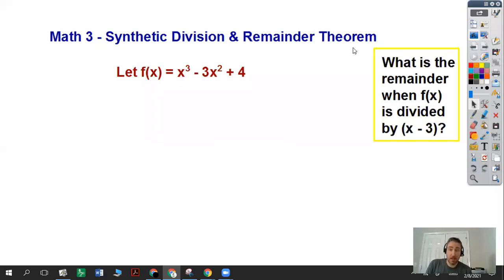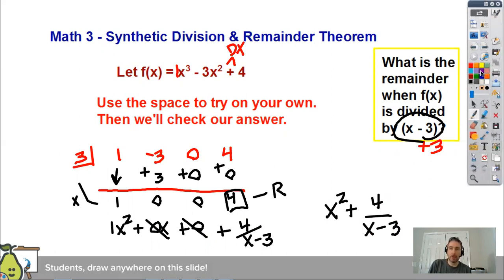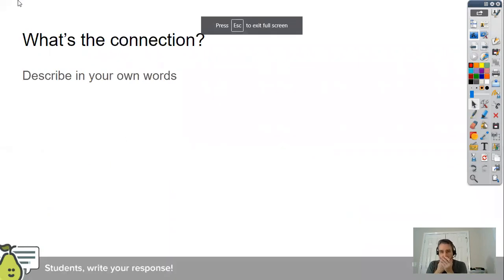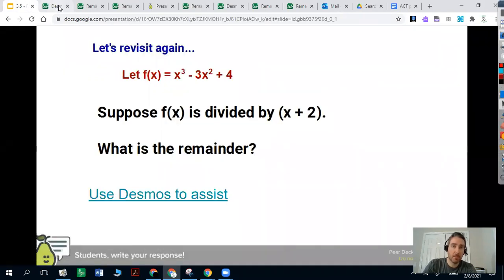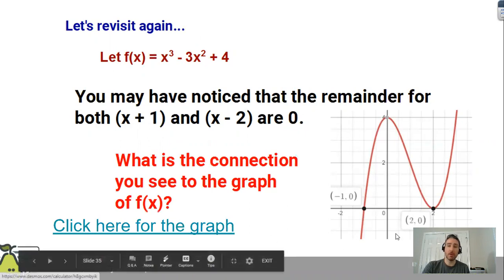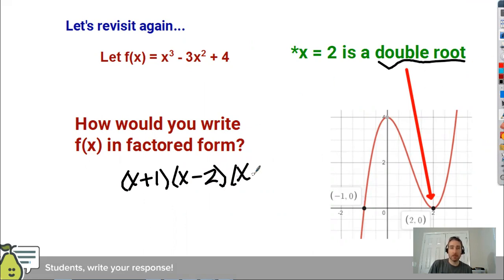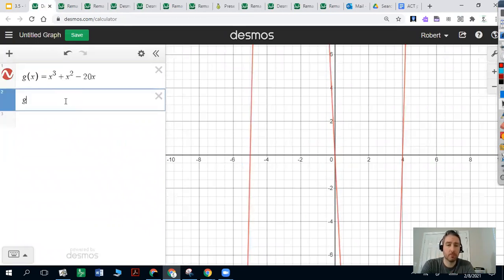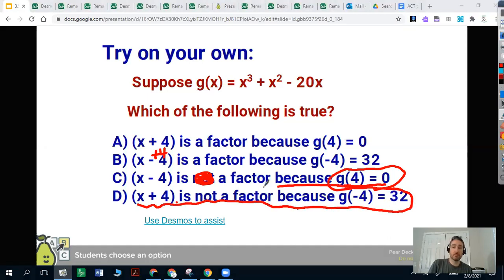3.4 - Remainder Theorem